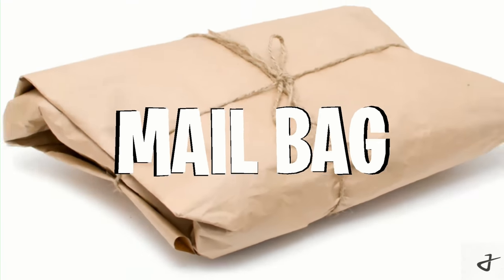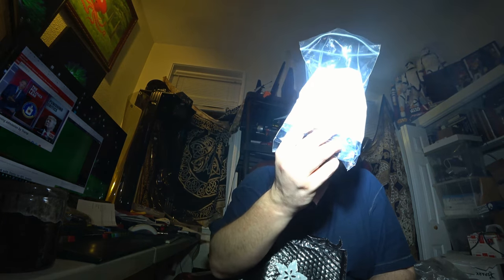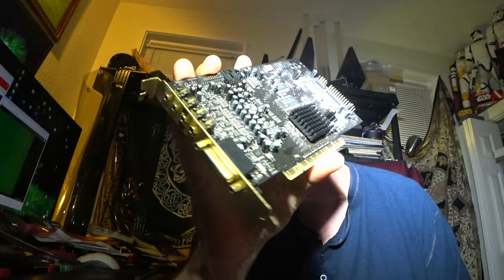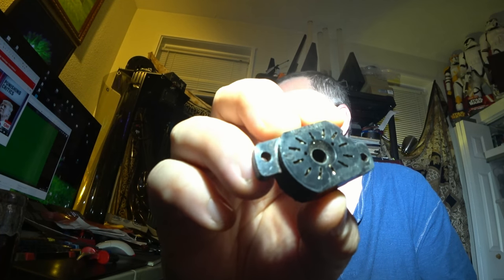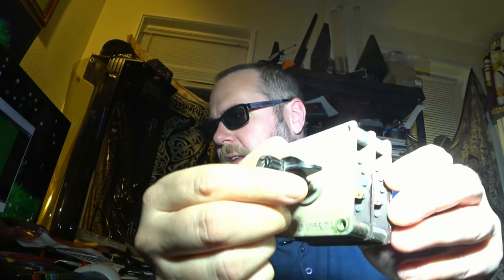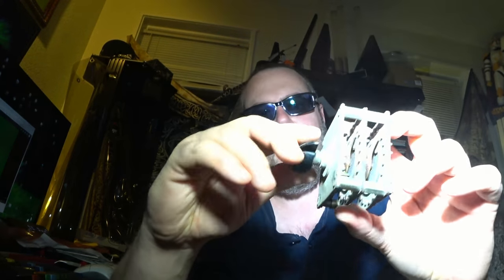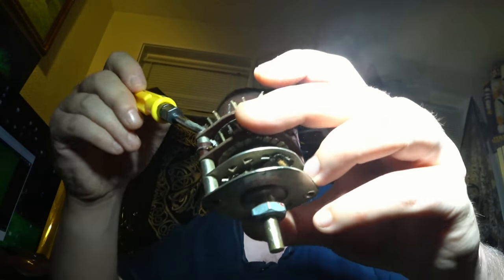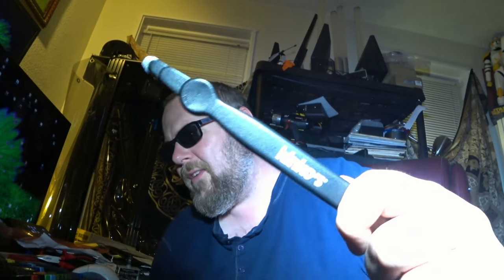RF MAILBAG 5 Sound Blaster, 25-Position Switch, Tube Sockets from Belarus, Adafruit Pots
Howdy, Retrofriends! MAILBAG BY NITE! Haha. This video is yet another RFH3 Mailbag, this time items arrive (Alex Gavva) in the Ukraine, Belarus, eBay and Amazon.

Items featured:
- 3x 25 Position Switches
- Adafruit Potentiometers (Audio Log 10k)
- Sound Blaster Live
- Sound Blaster X-Fi
- 1/2 Watt Resistor Variety Pack
- Nixie Sockets for IN-14 Oval-shaped Tubes

In 4K where available

We make things!